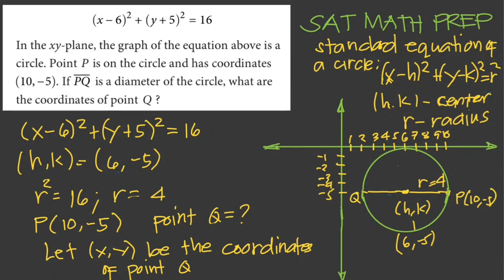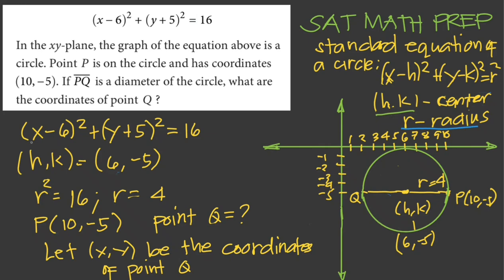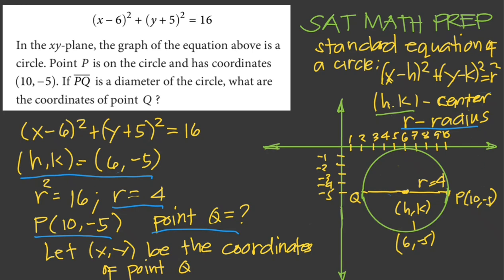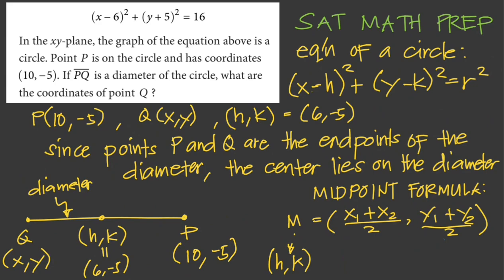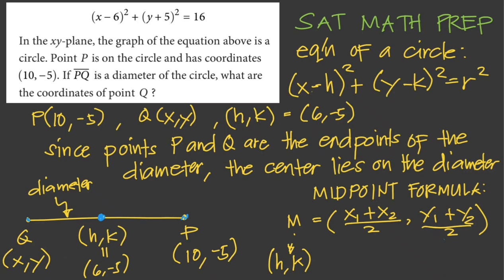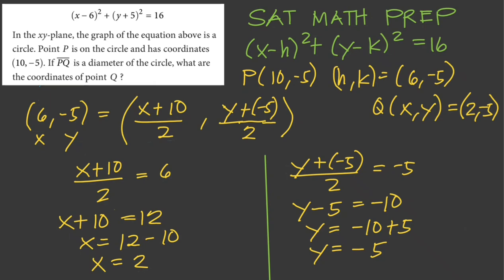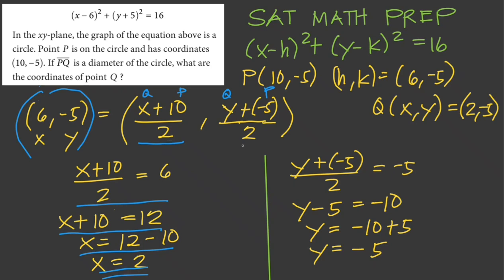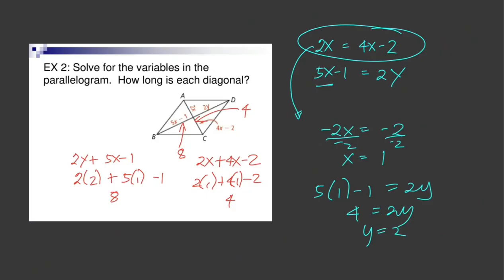SAT MATH REVIEW: EQUATION OF A CIRCLE by Jane Maciejewski (@janepmaciejewski2023 )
Learn how to find points on the circle given the radius, diameter, endpoint using the standard equation of a circle and midpoint formula